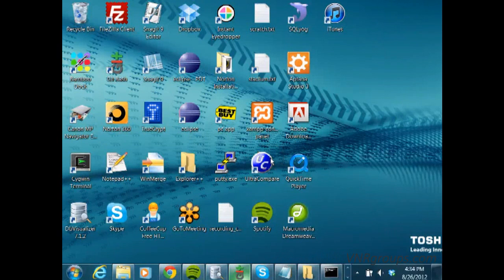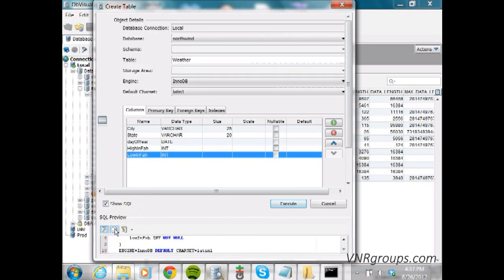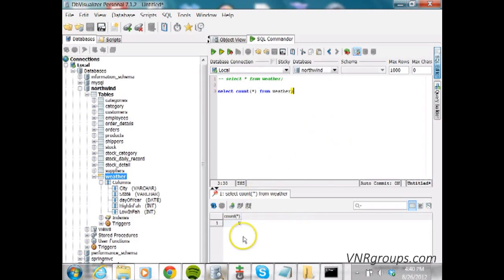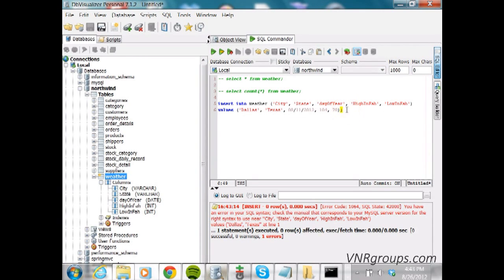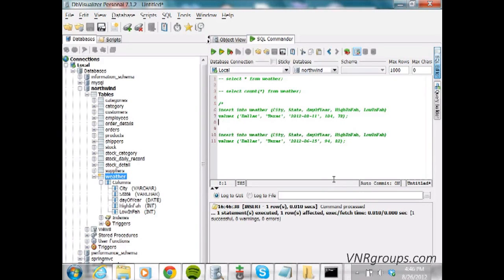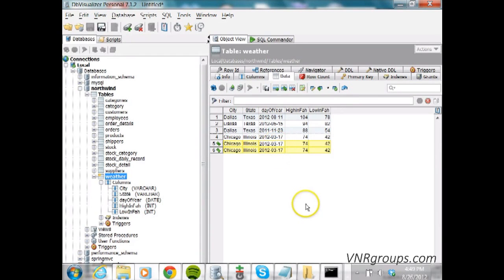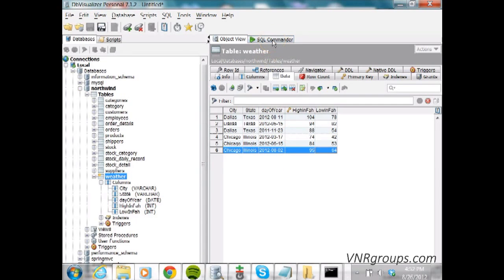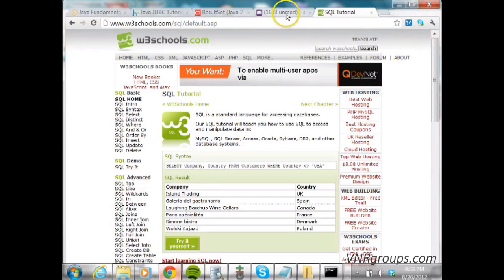SQL Tutorial For Beginners - Introduction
Introduction to SQL for beginners.